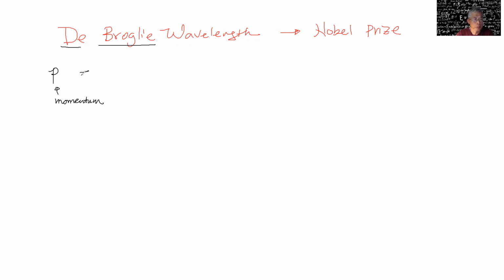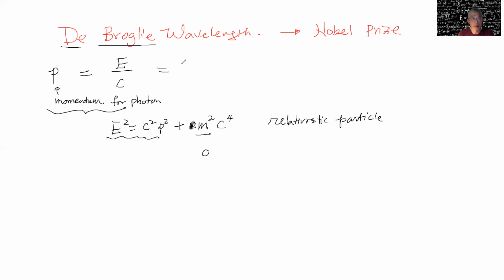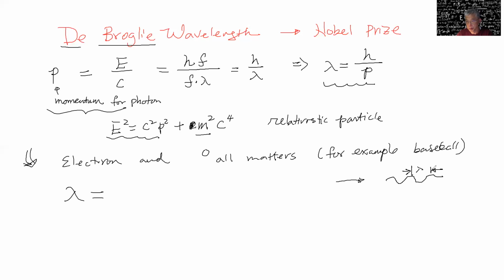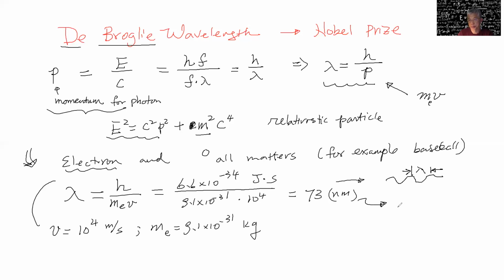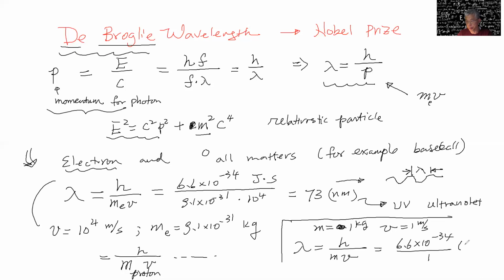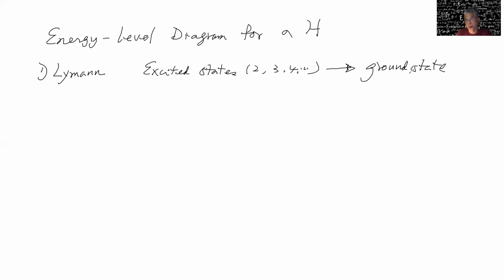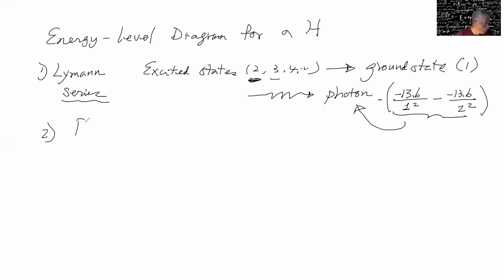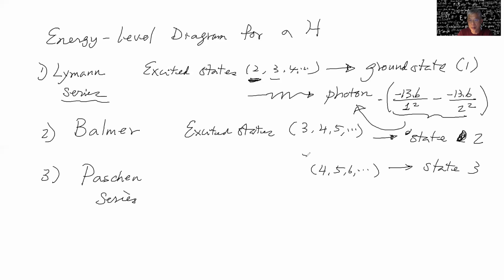De Broglie Wavelength (德布罗意波长) & Energy level diagram (能级图)